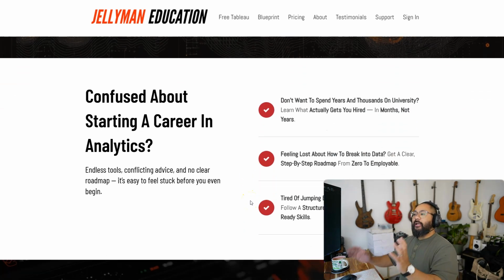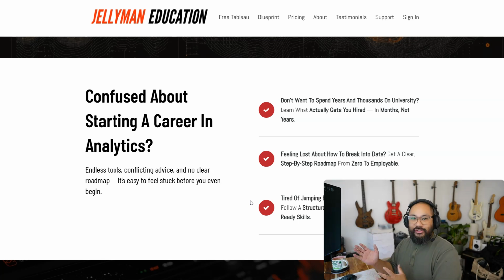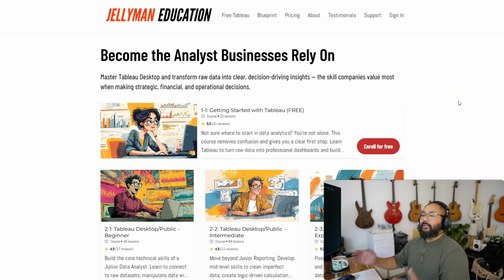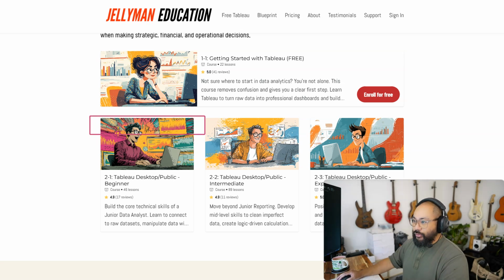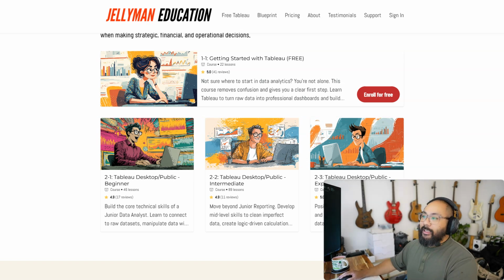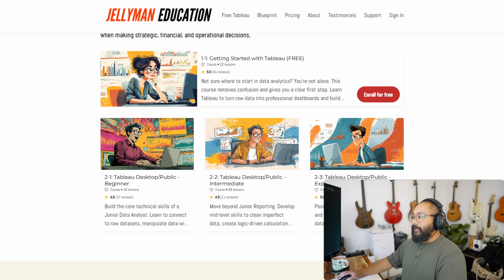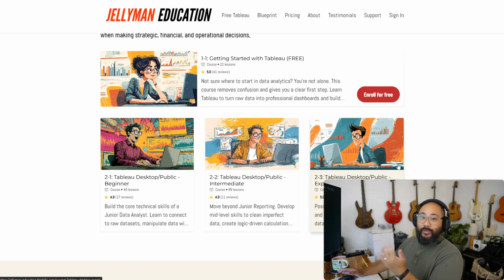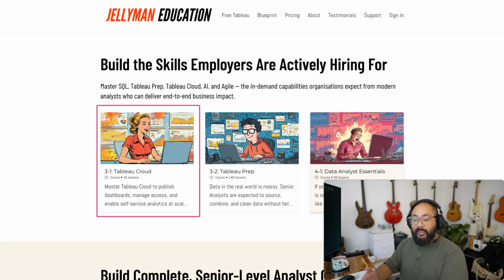Jellyman Education Full Course Breakdown | The Complete Data Analyst Roadmap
📺 VIDEO OVERVIEW
WELCOME TO THE FULL JME COURSE BREAKDOWN.

In this 10-minute deep dive, I walk you through every course inside JELLYMAN EDUCATION and show you exactly how the full ecosystem fits together.

This isn’t random content.
It’s a STRUCTURED PATHWAY designed to take you from beginner → to skilled → to hired.

Inside this tour, you’ll see:

✔ PHASE 1 – TABLEAU DESKTOP
Build your DATA VISUALIZATION foundation. Learn to clean data, create dashboards, and communicate insights clearly.

✔ PHASE 2 – CORE ANALYST SKILLS
Master SQL, AI WITH CHATGPT, TABLEAU PREP, TABLEAU CLOUD, and AGILE PROJECT MANAGEMENT.
This is where you learn how real analysts retrieve data, automate workflows, publish dashboards, and deliver business solutions.

✔ PHASE 3 – JOB STRATEGY & POSITIONING
Portfolio design, resume strategy, interview psychology, recruiter behavior, and how to present yourself with confidence — even without a traditional data background.

You’ll see how each course connects, why it’s positioned where it is, and how it builds toward one outcome:

BECOMING A JOB-READY DATA ANALYST.

If you're serious about breaking into data — or levelling up your career — this video shows you the complete roadmap. 🚀

1️⃣ Tableau Ecosystem Explained – Understand Desktop, Prep & Cloud like a real analyst

2️⃣ Breaking Into Data Analytics (No Degree) – How career-changers actually get hired

3️⃣ Data Storytelling Using Tableau – Turn charts into insights stakeholders trust

4️⃣ SQL for Beginners – Core SQL used daily by professional data analysts